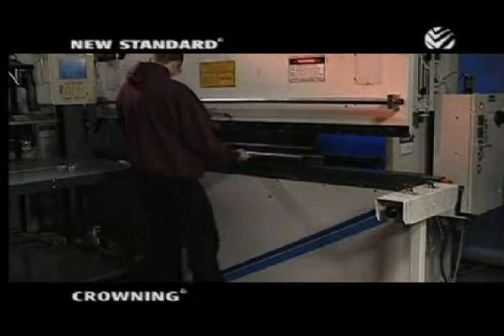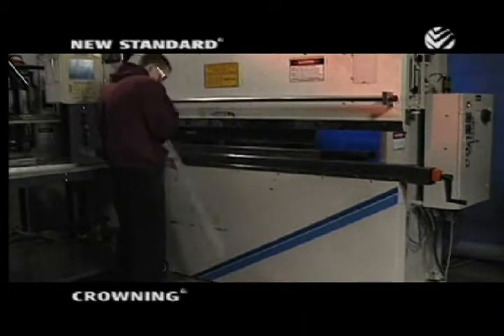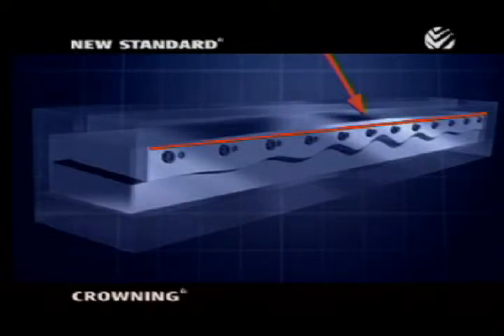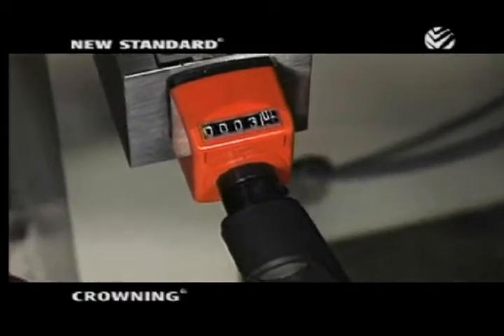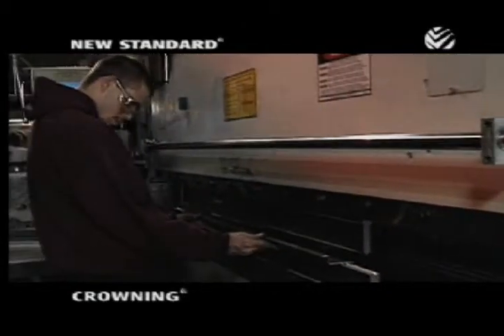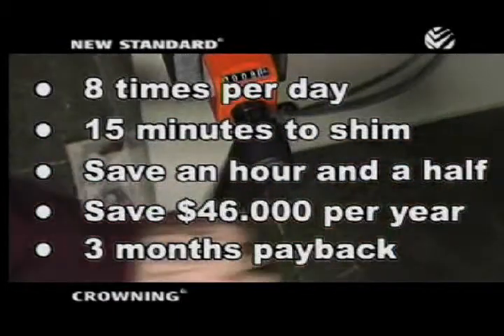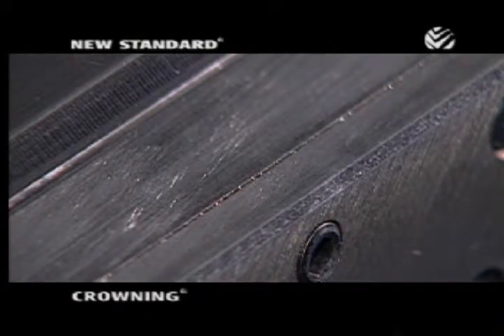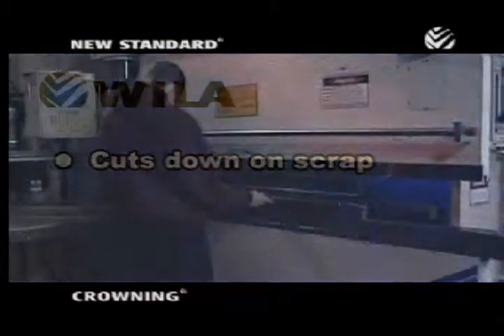Wila Crowning Video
This video demonstrates the new standard crowning system.